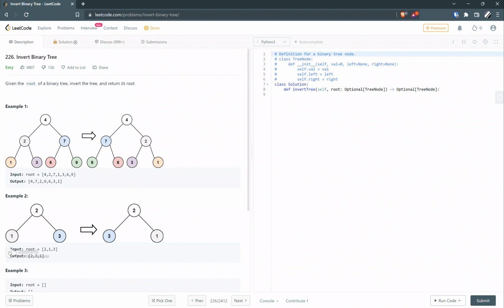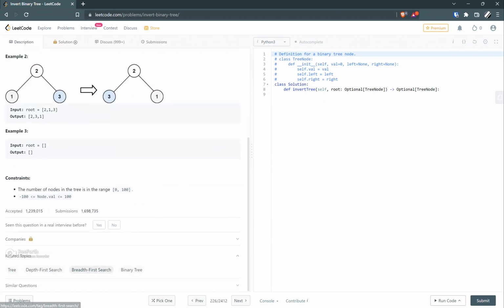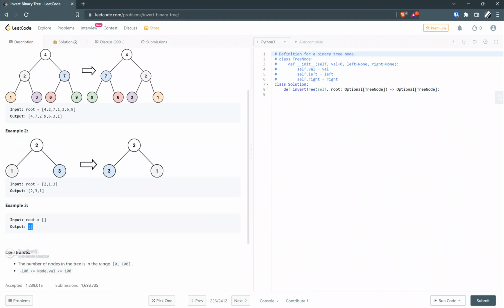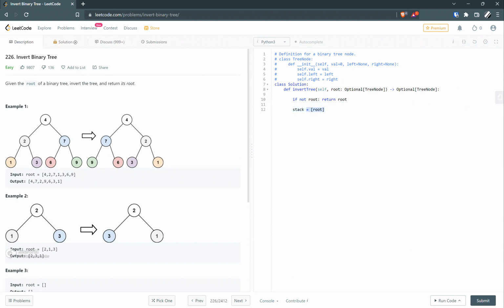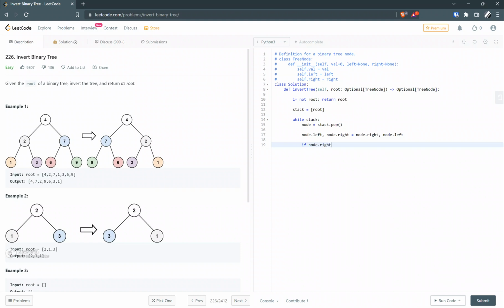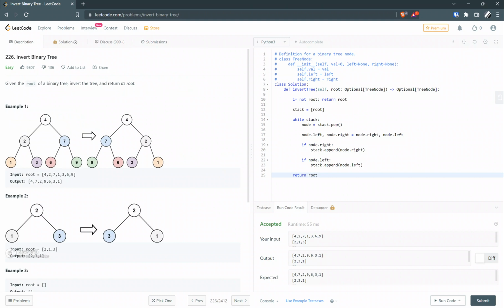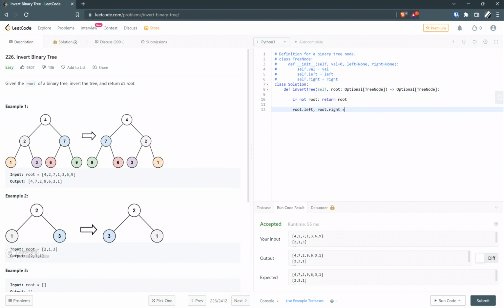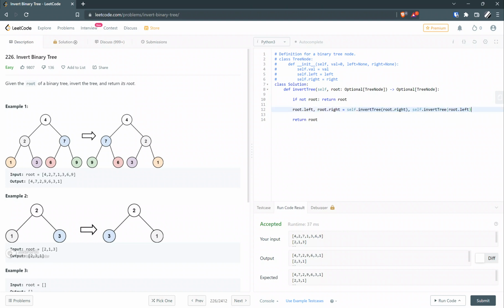226. Invert Binary Tree | nepCoding | Leetcode | Nepali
0:00 Intro
2:30 Problem Discussion - IBT
5:10 Coding Iterative -  IBT
10:10 Time and Space Complexity - IBT
11:38 Coding Recursive -  IBT
14:35 Nepali Explanation - IBT